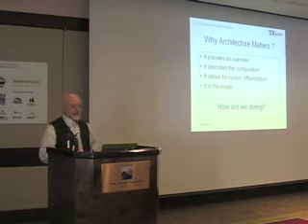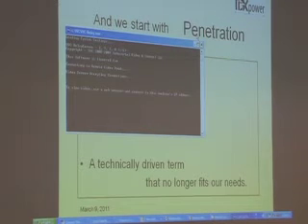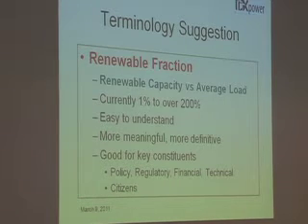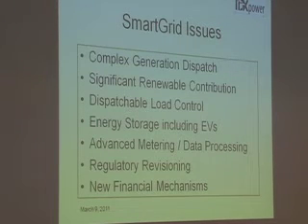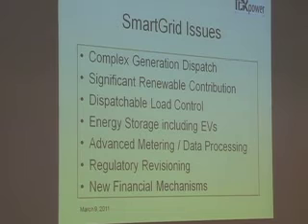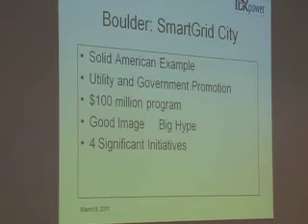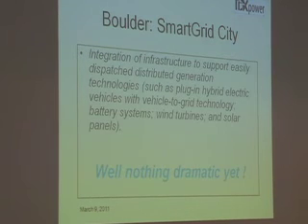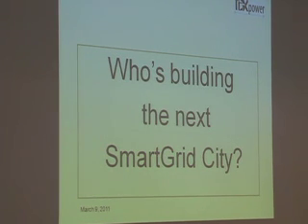#11 Power System Architectures